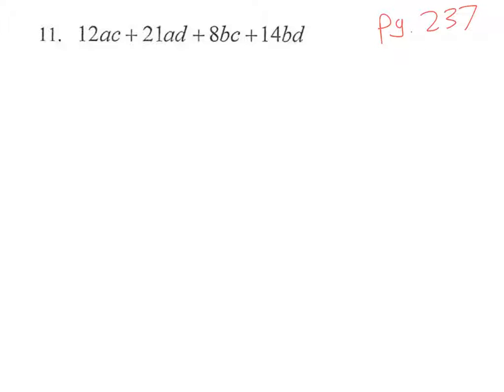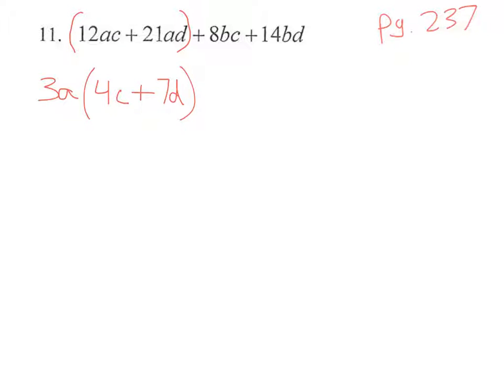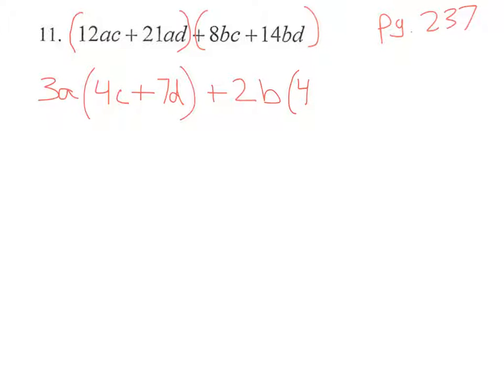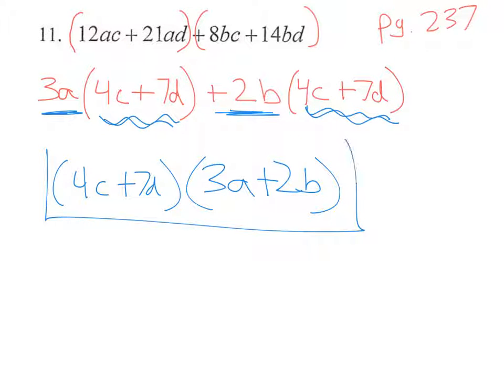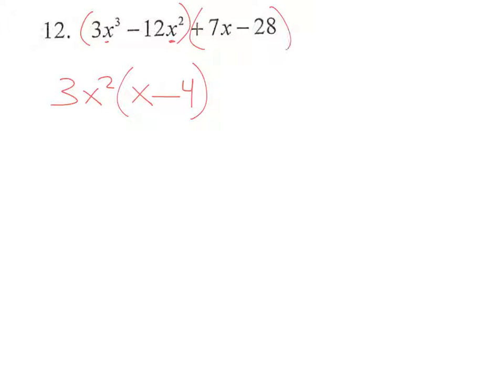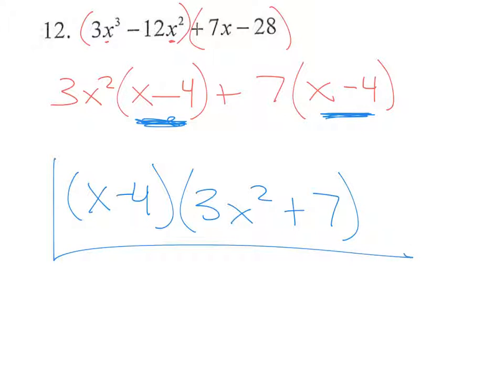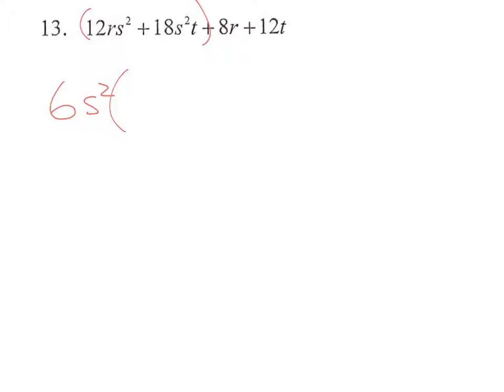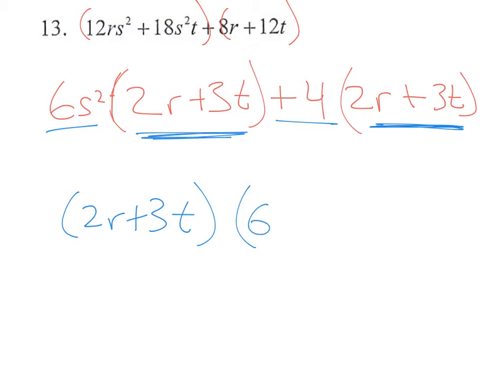Factoring By Grouping